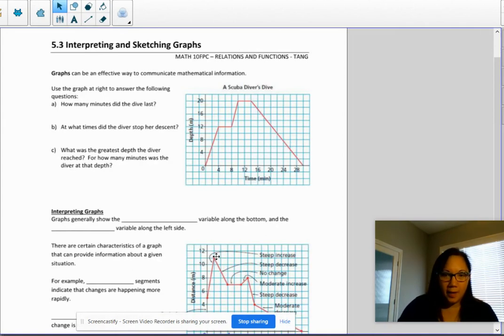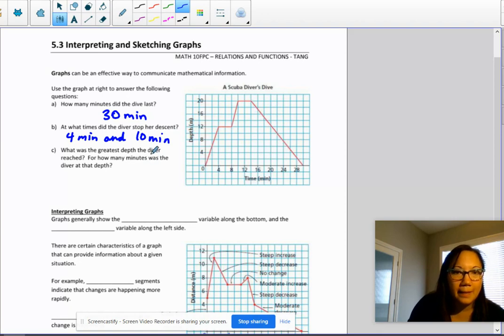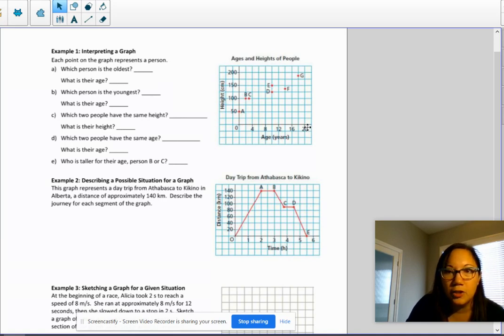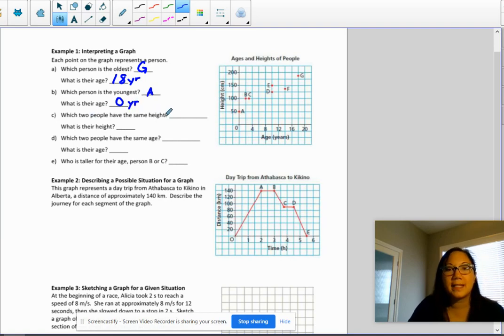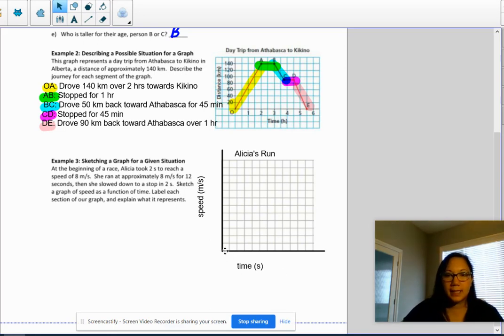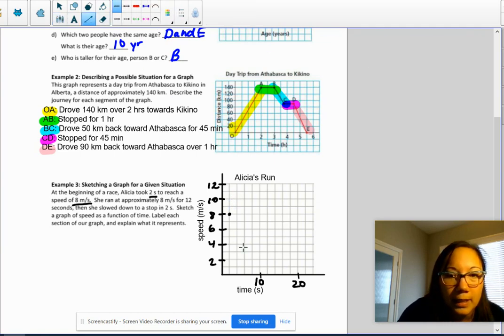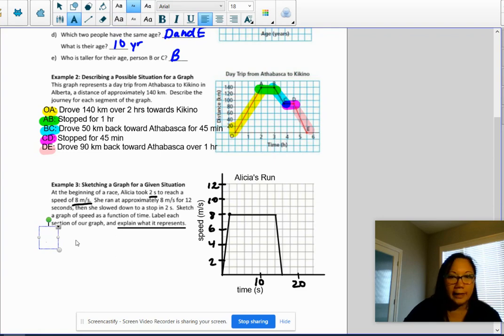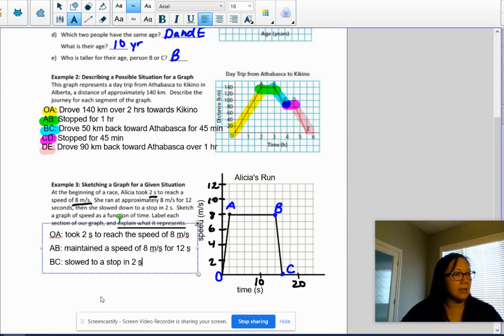5.3 Interpreting and Sketching Graphs MFP 10